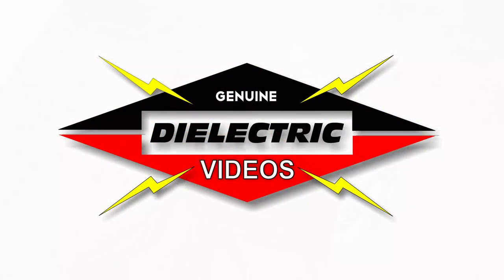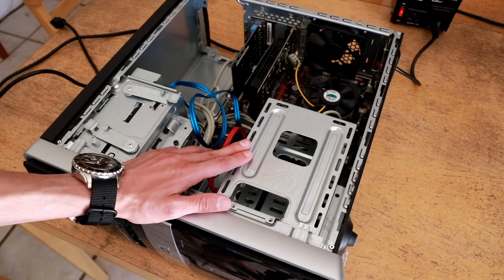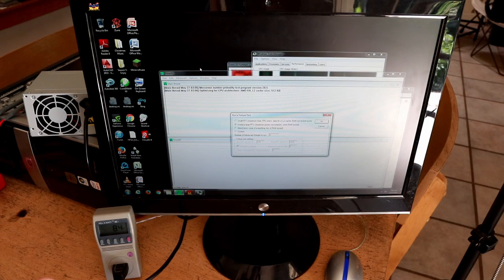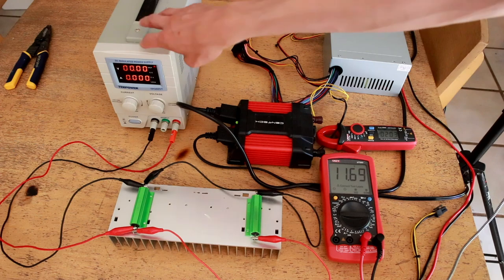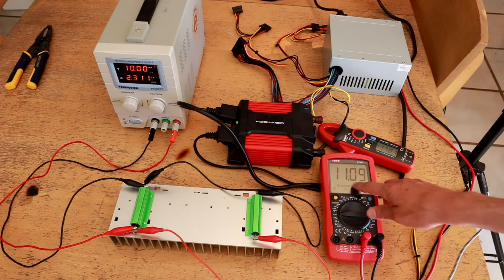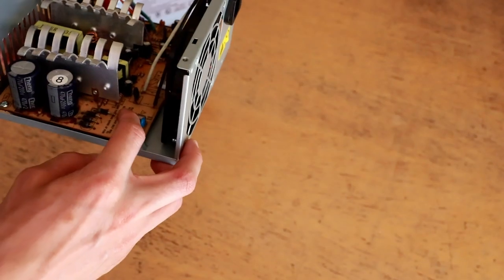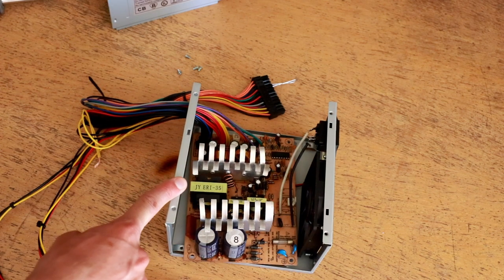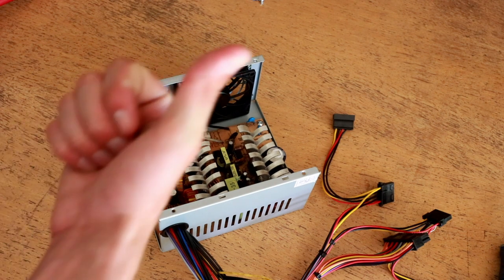EP 53 - AliExpress ATX Power Supply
Continuing my “Cheapest Electronics on the Internet” series, today I have a look at the cheapest ATX computer power supply I could find on AliExpress. The seller lists it as a 150W, 200W, 250W, and 400W power supply, so today I set out to determine the actual rating of the unit, as well as how well it maintains voltage regulation and stability.
I also perform a teardown and limited reverse-engineering of the power supply. The construction is inexpensive but not bad, and I believe it could be used with reasonable dependability in an entry-level workstation. It also appears to be modifiable and upgradeable for additional power output options.
Here’s a link to where I purchased this ATX power supply. You might want to get one to tinker with, take apart, or even use (at your own risk) in a PC: